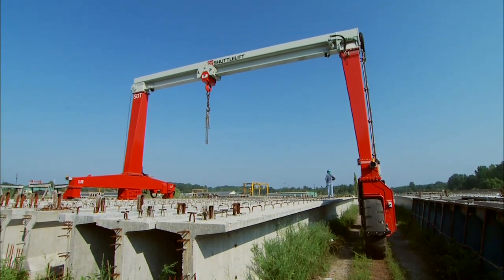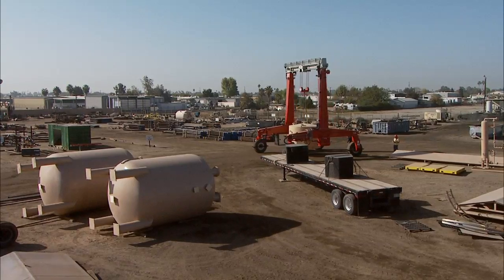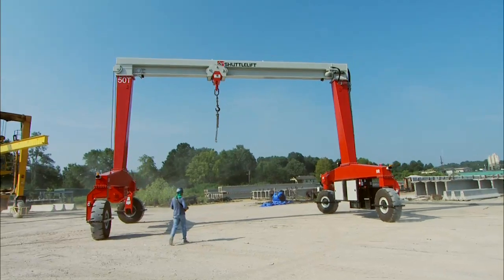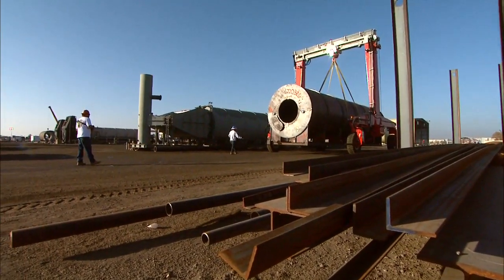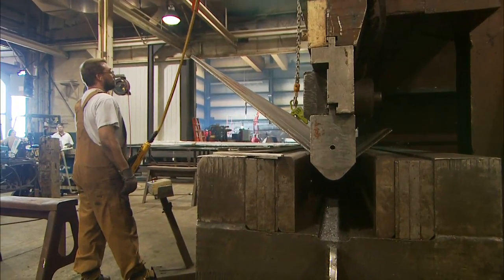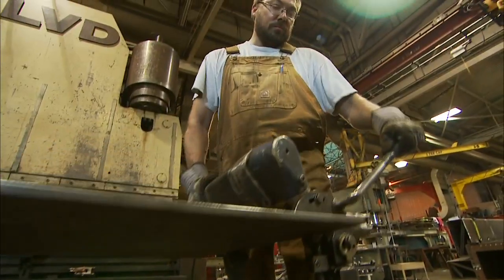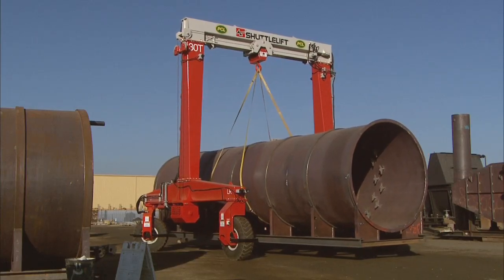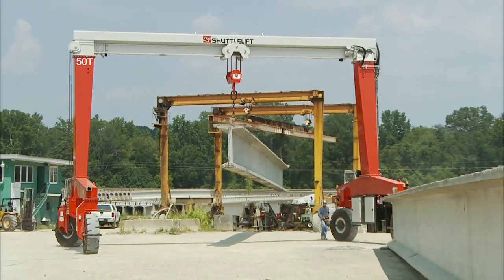Shuttlelift - SB Series Gantry Crane